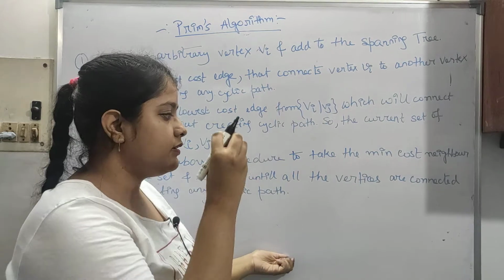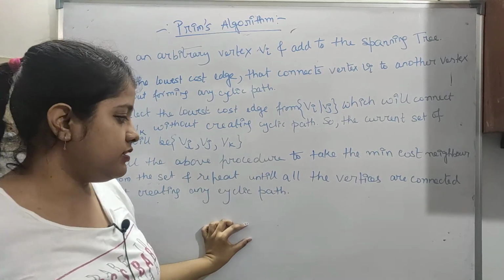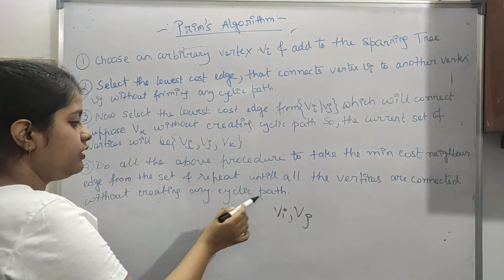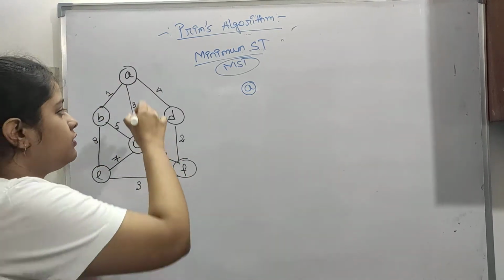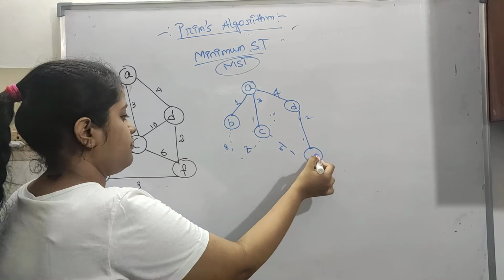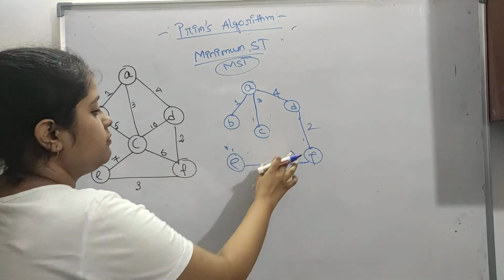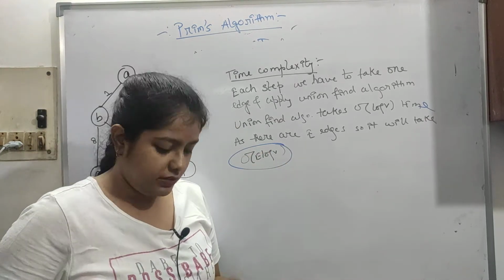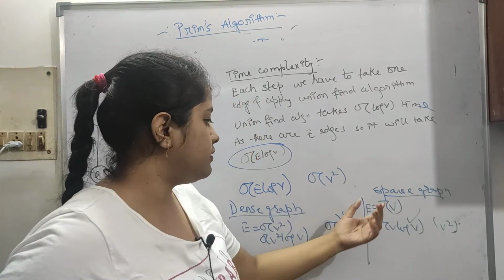Prim's Algorithm to find Minimum Spanning Tree.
To find Minimum Spanning Tree we've two algorithms. Prim's and Kruskal Algorithms. Here I've discussed Prim's Algorithm. I'll add Kruskal Algorithm too. Keep watching.